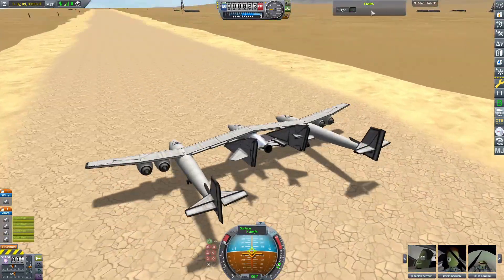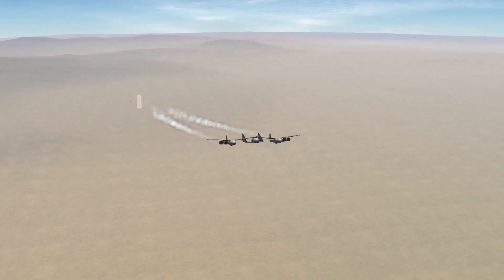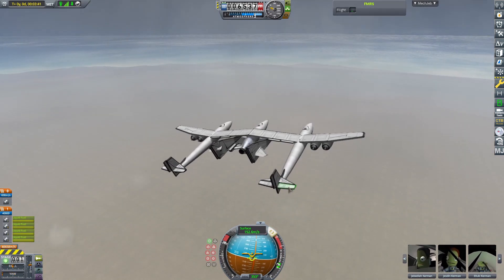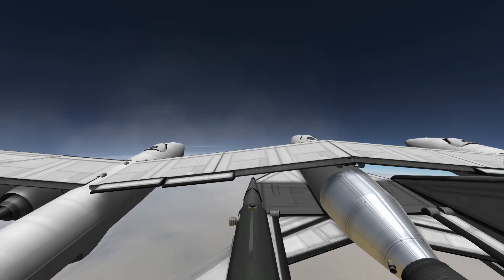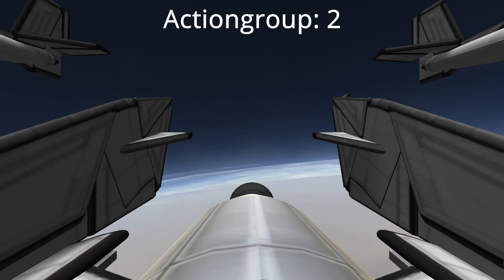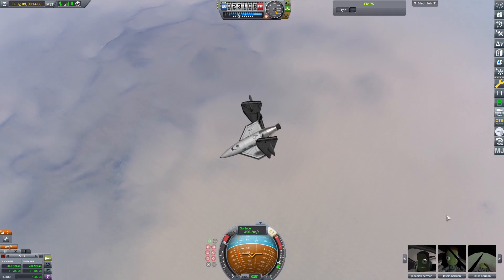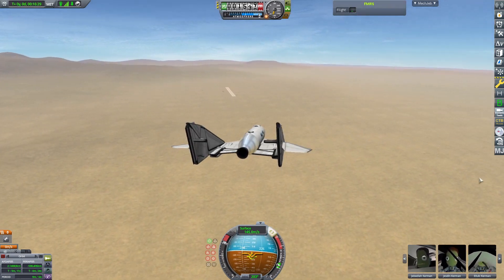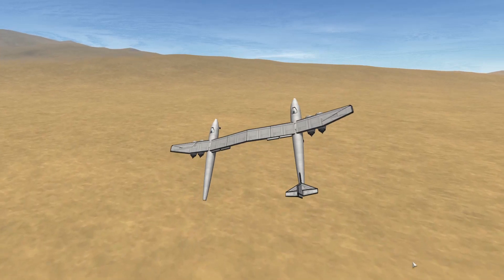Recreating Richard Bransons Flight in Ksp!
⬇️ Craftfile ⬇️

Hi everyone! I recreated Virgin Galactics Unity 22 flight in Ksp